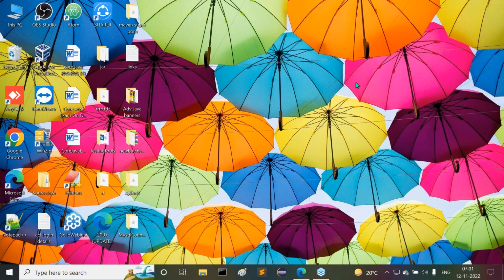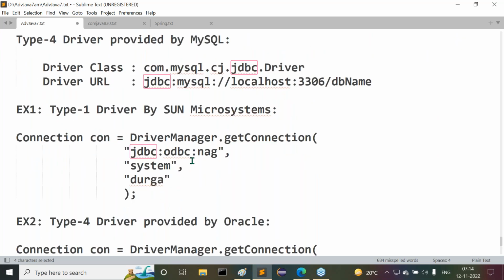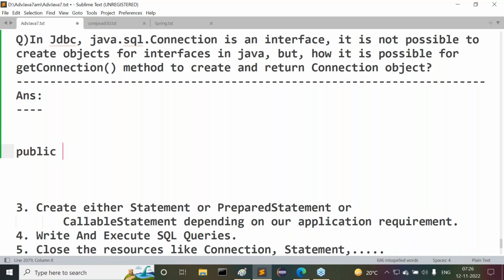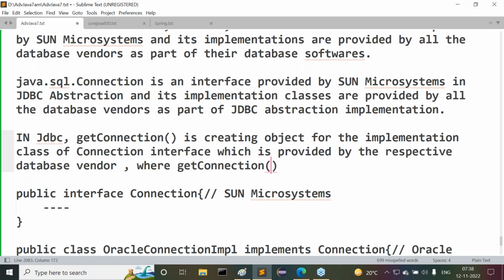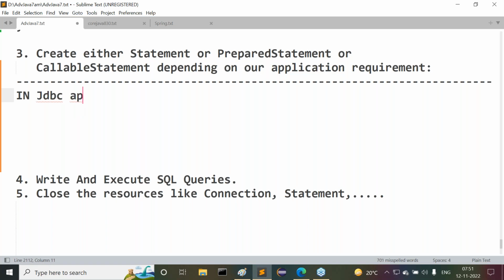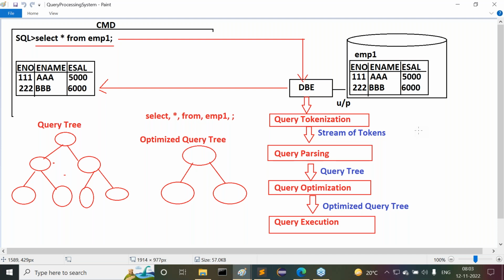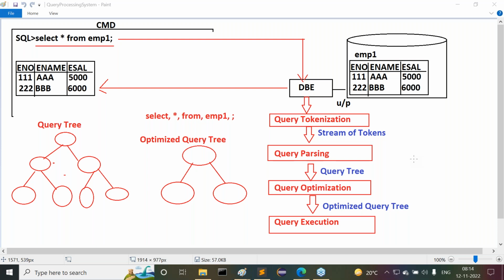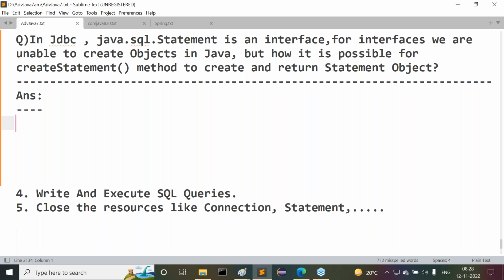ADV. JAVA with JAVA Frameworks tutorial || Session - 17 || by Mr. Nagoor Babu On 12-11-2022 @7AM IST